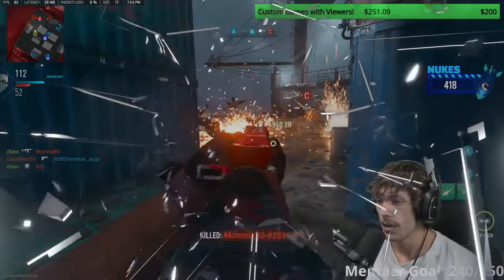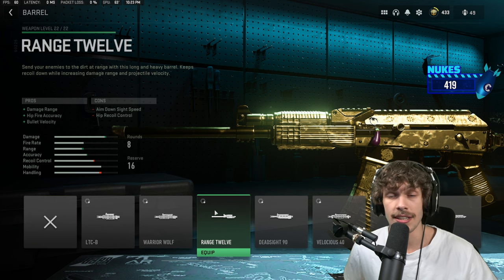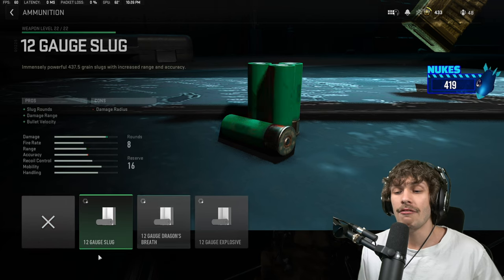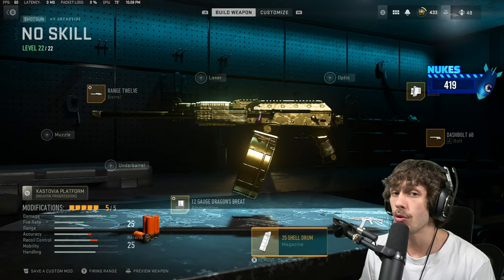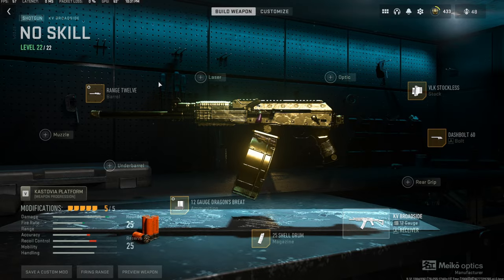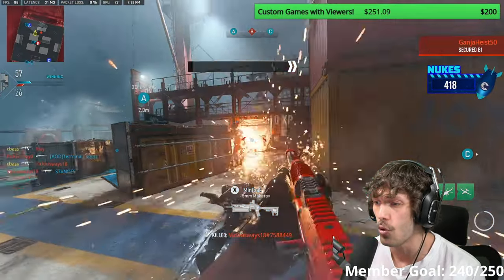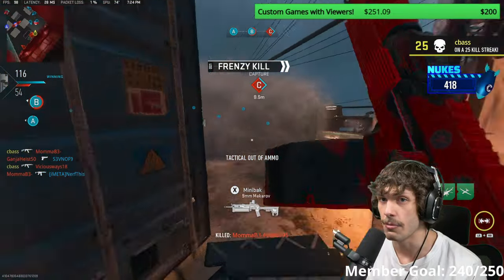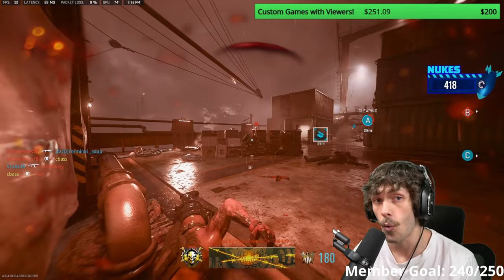100% MOST OVERPOWERED "KV BROADSIDE" SETUP! 🔥 *Best KV BROADSIDE Class Setup* (Modern Warfare 2)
Check out Guapci for camo services and many other services -

*NEW* FIRE SHOTGUN is BREAKING MW2..😳 *Best KV BROADSIDE Class Setup Tuning* (Call of Duty Modern Warfare 2)

If you want a cheat code to YouTube Success download TubeBuddy

Where I get all my social animations -

0:00 Intro
0:09 KV Broadside Class
5:23 Double MGB on Shipment